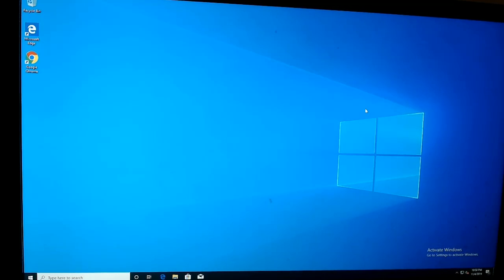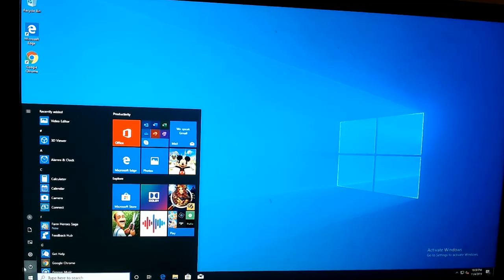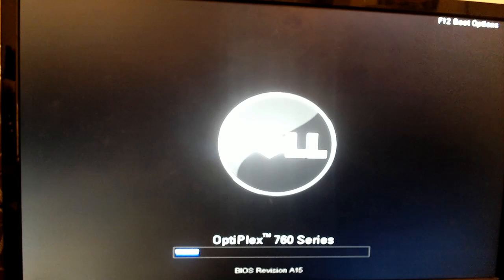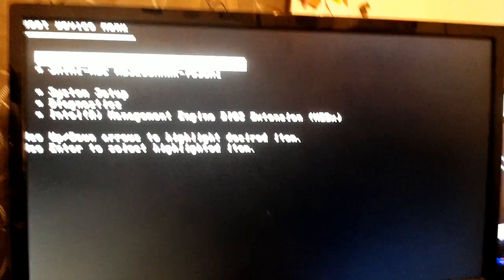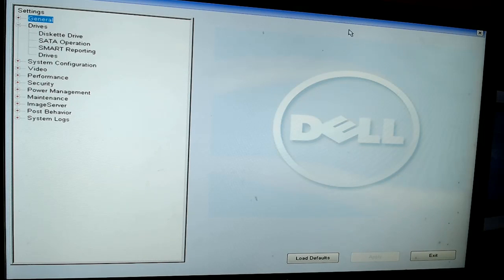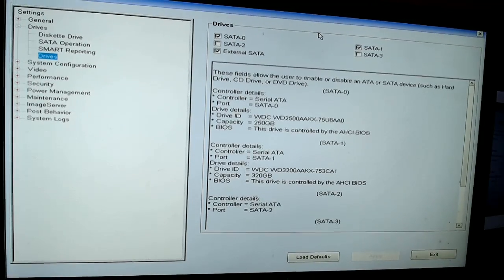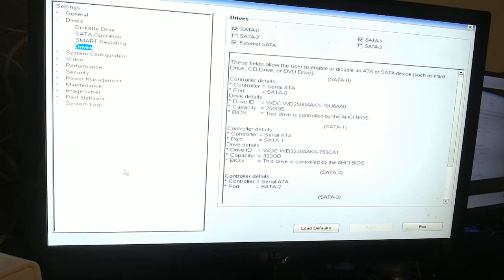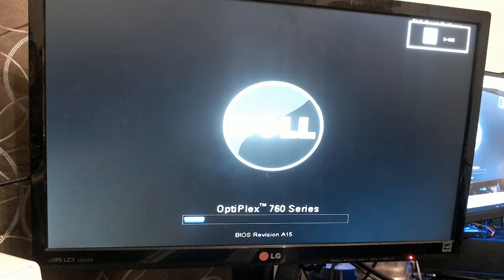How to boot into Bios and Enable and Disable Sata Ports. Hard Drive Not Recognized or Showing Up Fix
In this video I explain how to boot into your computers bios and enable and disable sata ports/ the ports that connect to hard drives/ disc drives etc. This could be a fix if your computer is not recognizing an additional hard drive you are installing.